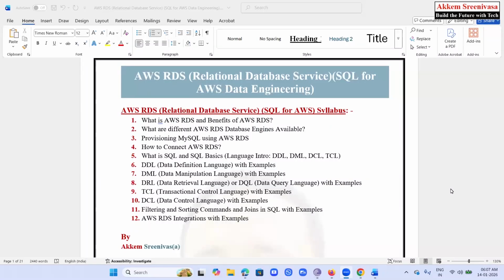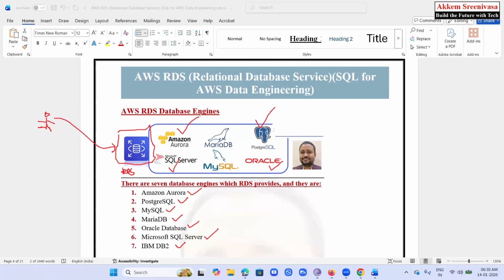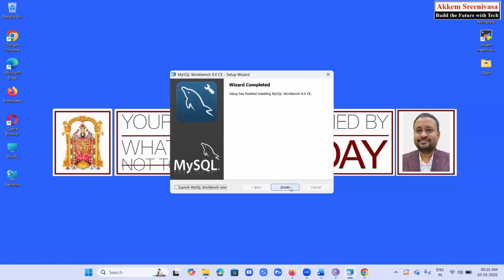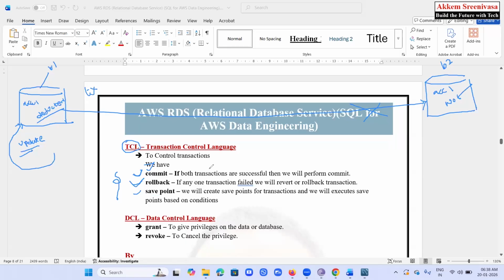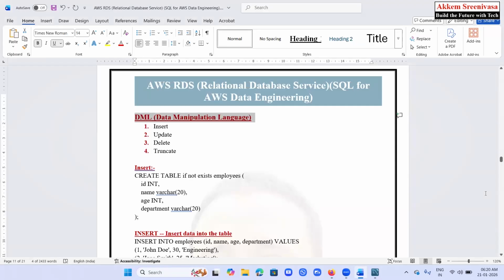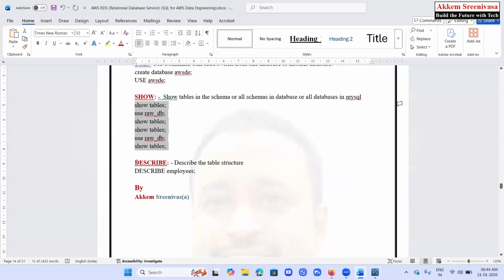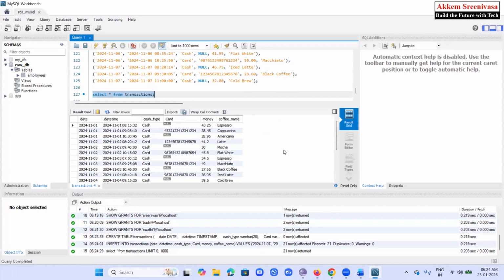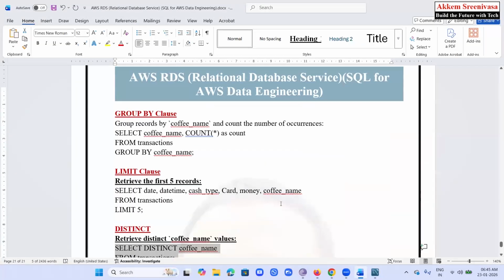Master AWS RDS, Master SQL for AWS Data Engineering, aws rds, sql, aws, amazon webservices, aws data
Master AWS RDS, Master SQL for AWS Data Engineering, aws rds, sql, aws, amazon webservices, aws data engineering

By
Akkem Sreenivas(a)
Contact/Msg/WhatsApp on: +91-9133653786